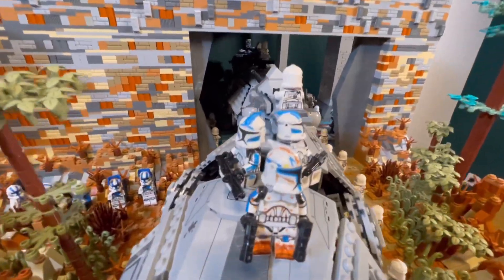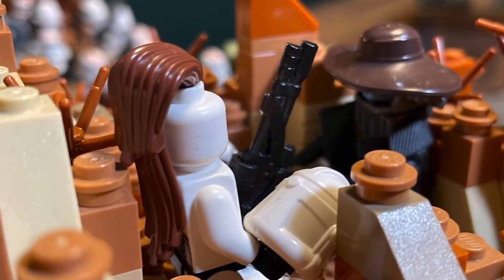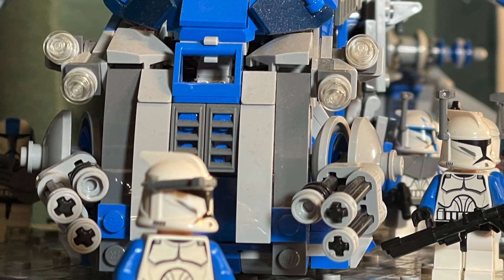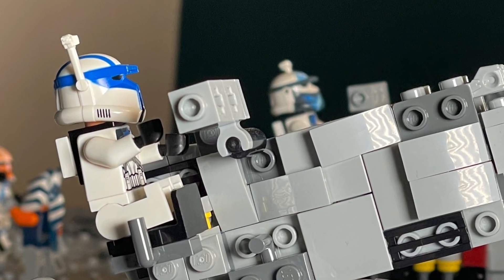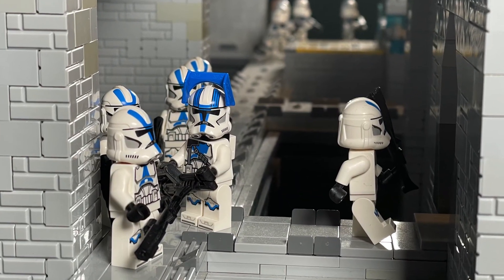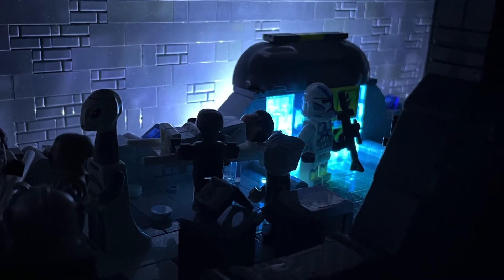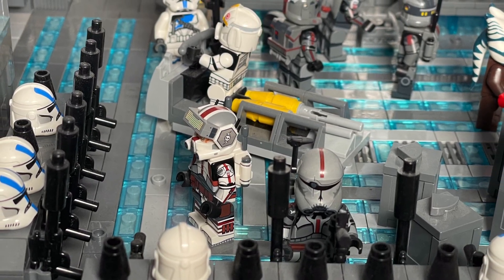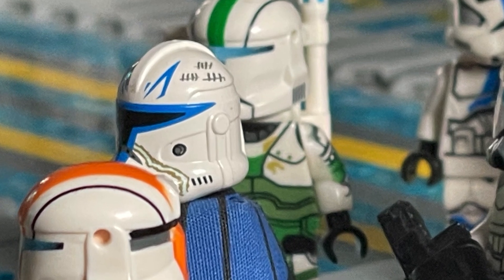LEGO 501st Clone Base - Final Walkthrough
This is the final walkthrough of my 2023 LEGO 501st Clone Army Base!!

Over 200 minifigures & customs/ custom vehicle

I’m so glad to finally present you the finished MOC build! Enjoy the video guys & let me know what you think of this base!!

Appreciate the constant support! For the Republic!! Your brother ins arms! ~Smash

Custom Clones & Jedi by:
- Clonearmycustoms
- Firestartoys
- Calypsocustoms
- Minifigcustomsuk
- Avfigures
- Sandstormcustoms
& probably some I forgot

How many parts are used in this build? Guess it in the comments! I will count them after the speedbuild!!

Have an awesome weekend & a good time with y’all families! Peace out ~ Smash